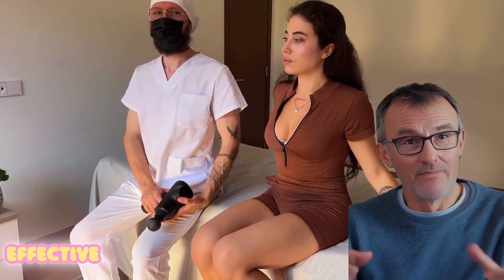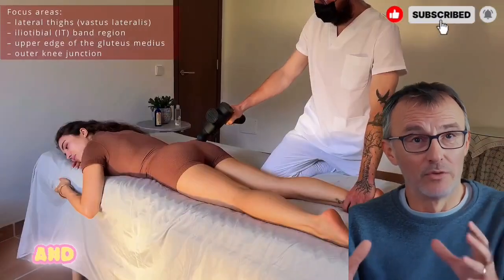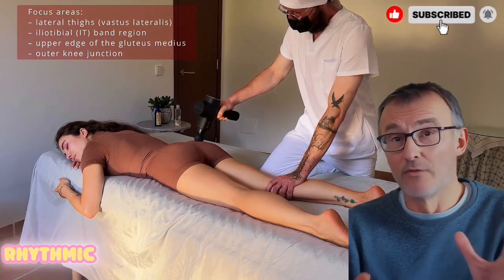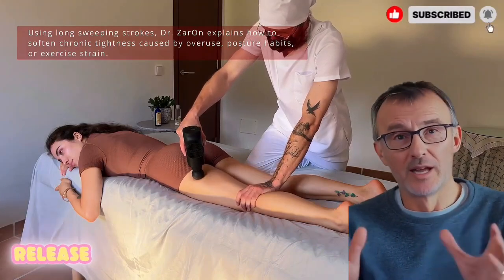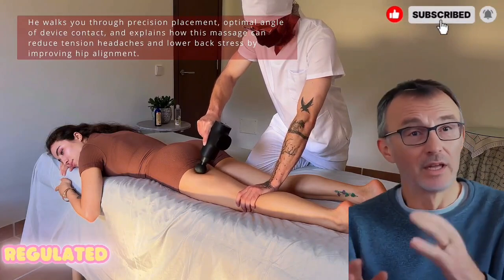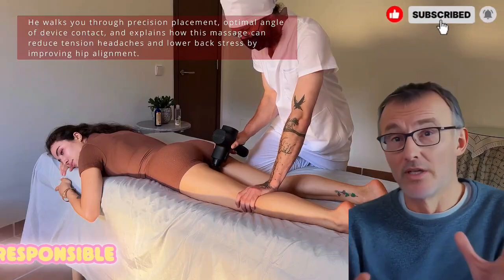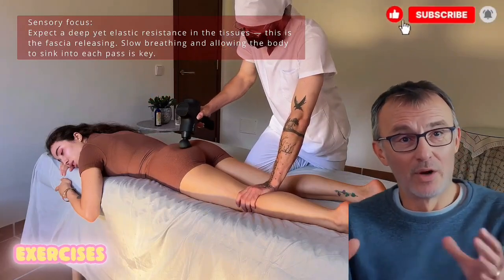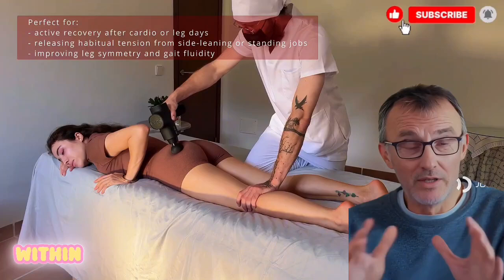New Stress Relief Discovery: Dr. Wilson’s Vibration Method Explained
Discover The Vibration Breakthrough, Dr. Wilson’s scientifically proven method for fast and natural relaxation. This video explains how controlled vibration triggers the parasympathetic nervous system, reduces cortisol, improves breathing, and restores emotional balance.

Learn how this simple but powerful technique works, why researchers support it, and how you can apply it in your daily routine for stress relief, mental clarity, and better sleep.

Whether you’re dealing with anxiety, tension, or burnout, this educational breakdown gives you the science and the steps behind Dr. Wilson’s breakthrough relaxation method.